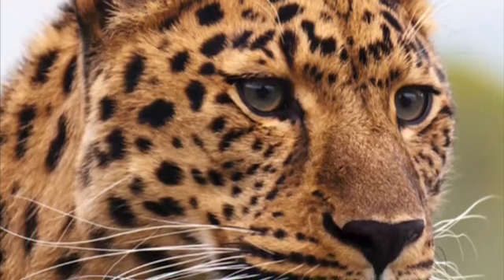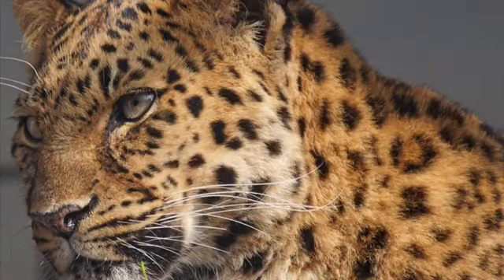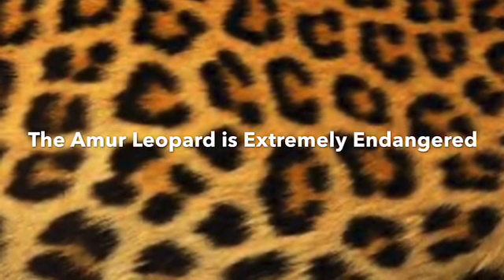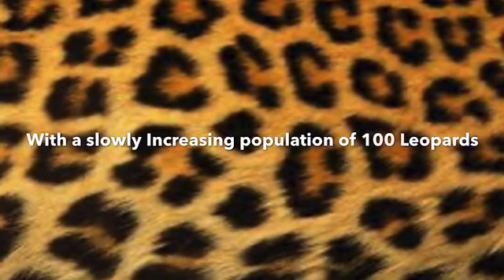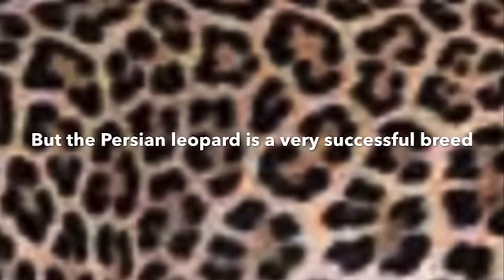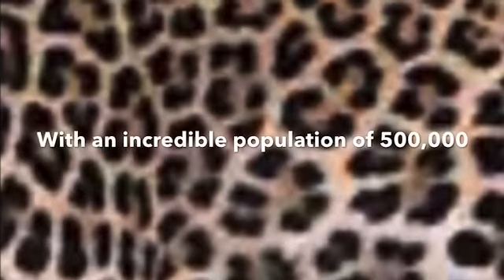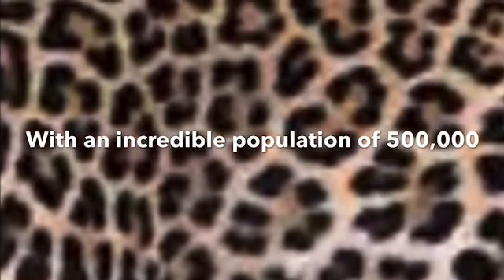Virtual Assembly 15.06.2020 - Endangered Animals, Leopards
This week's Monday assembly has been created and is led by some of the Year 6 children who are back in school.